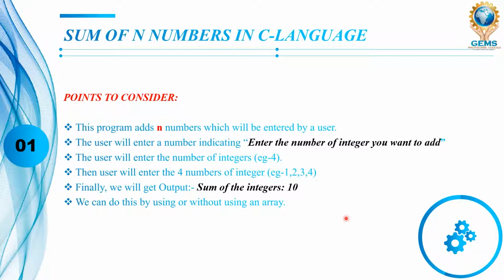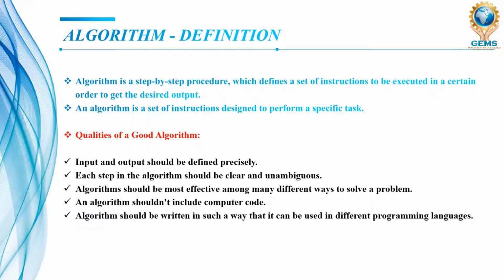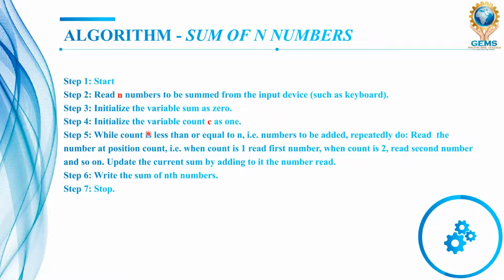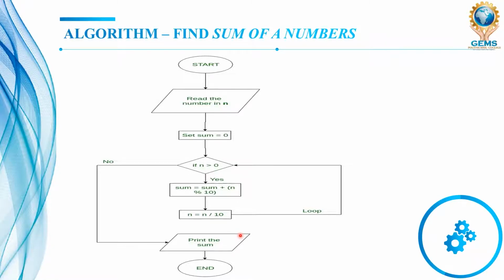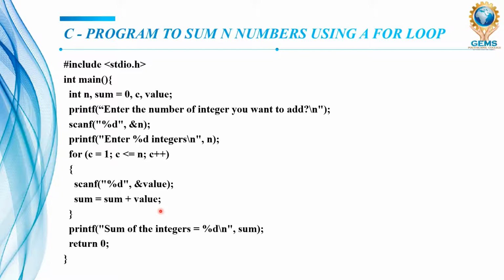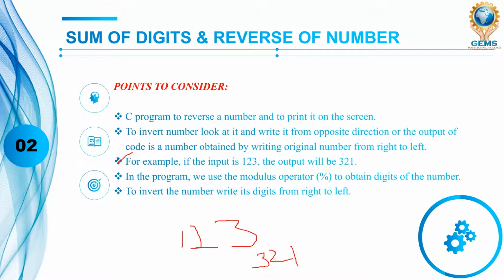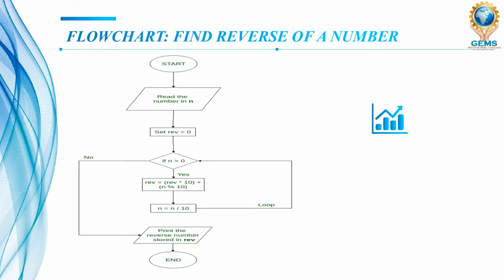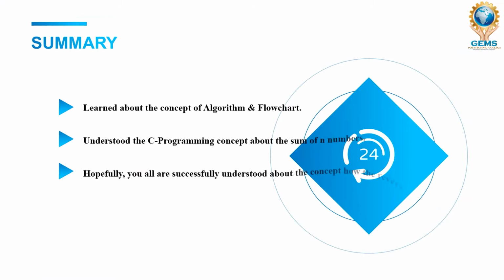C Lecture 08 Sum a set of numbers & Reversing Digits of an Integers